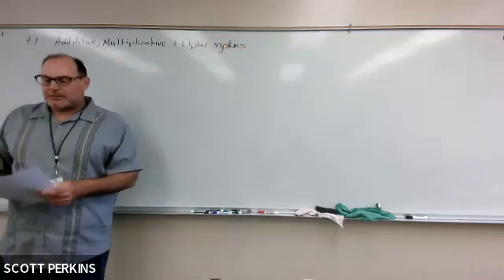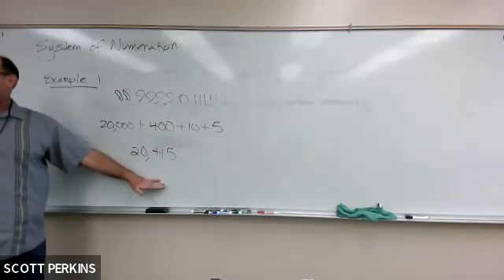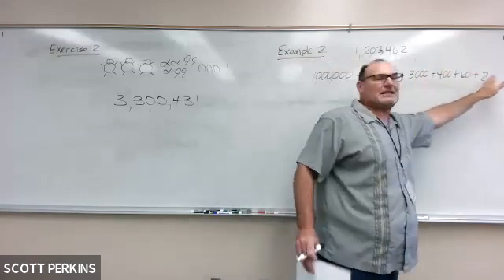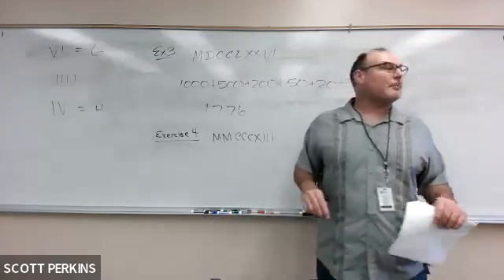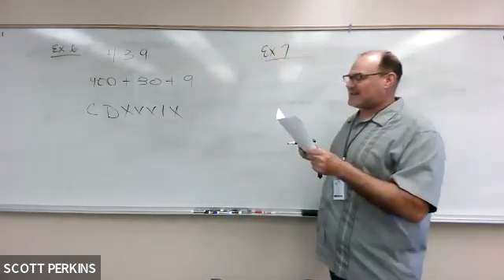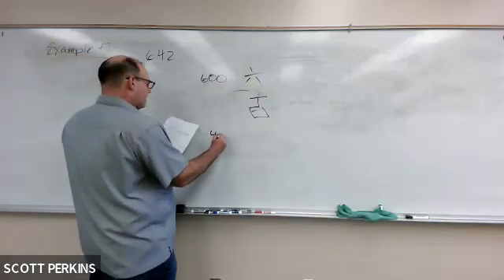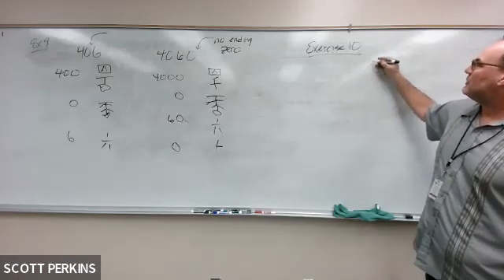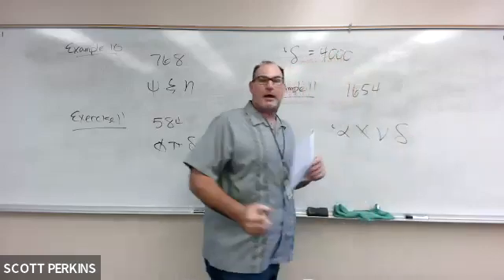MGF 1107 section 4.1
Beginning our overview of systems of numeration by looking a historic additive, multiplicative, and cipher systems of representing numbers.